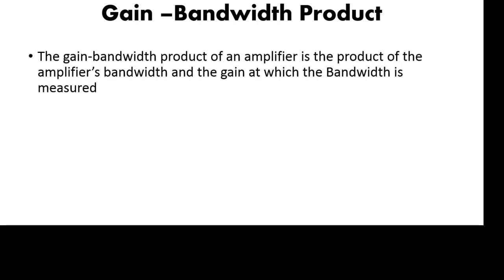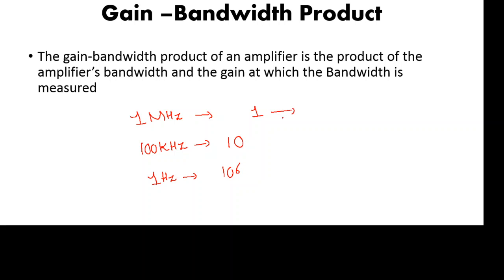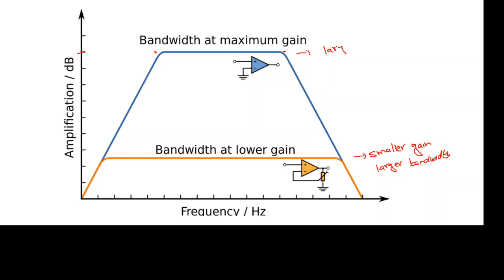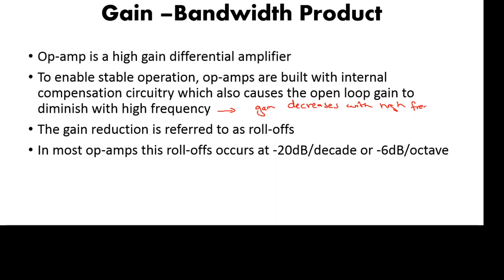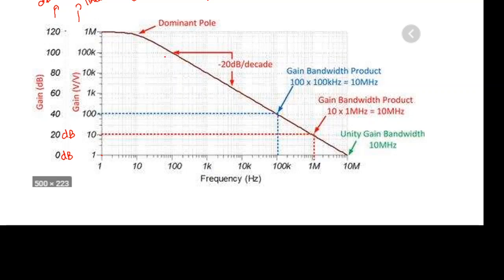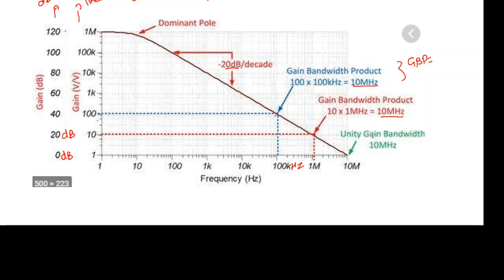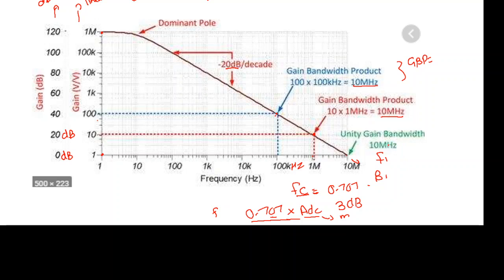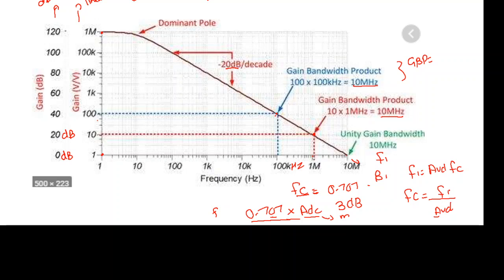Gain-Bandwidth Product of Operational Amplifier| Op-amp gain-Bandwidth product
Gain-Bandwidth Product of Operational Amplifier,
Op-amp gain-Bandwidth product,
Operational amplifier Gain-bandwidth product,
GBWP op-amp,
GBPW,
Gain-Bandwidth product of amplifier,
amplfier gain bandwidth product,
operational amplifier,
 op-amp,
 operational amplifier videos,
 operational amplifier lectures,
electronics electronics videos,
electronics lectures,
 electronics course